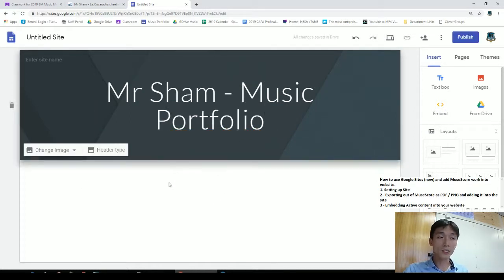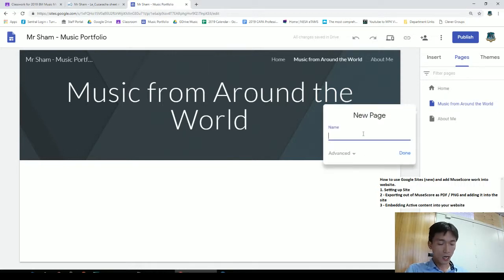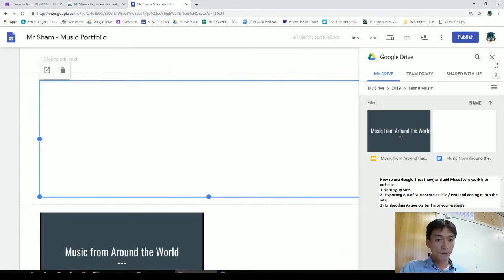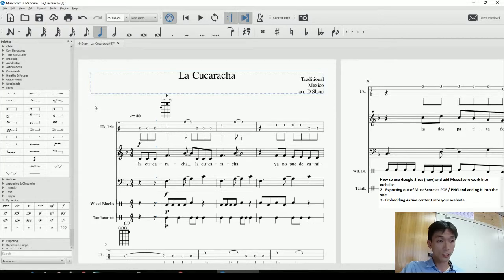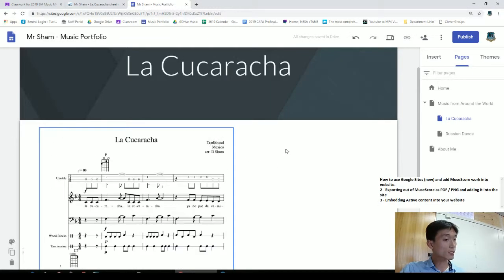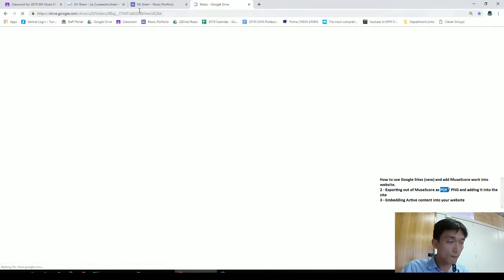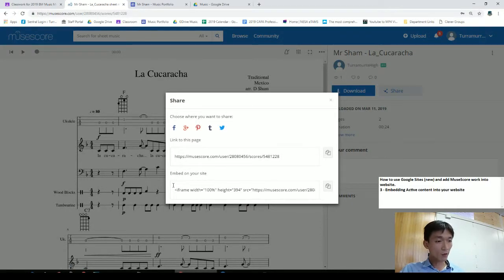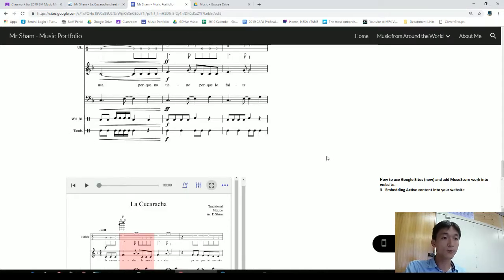Google Sites and MuseScore Content